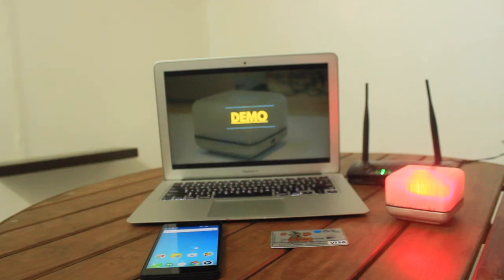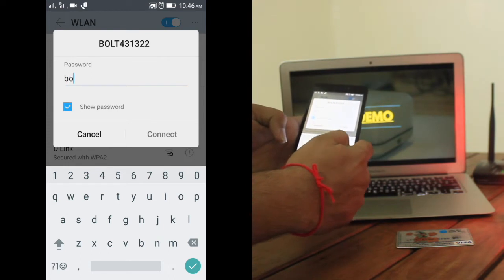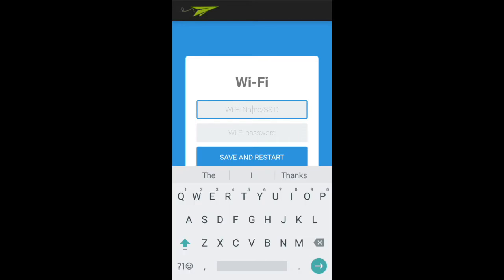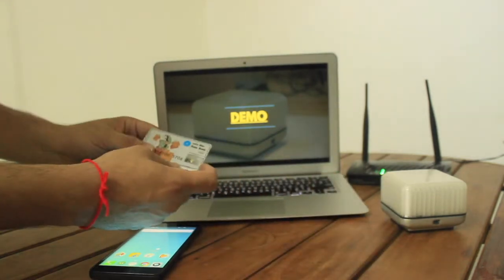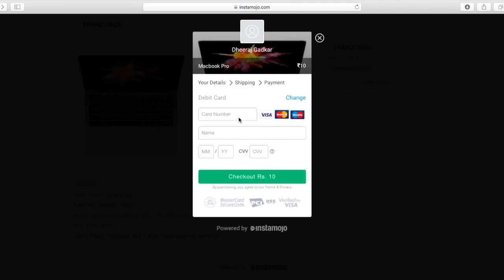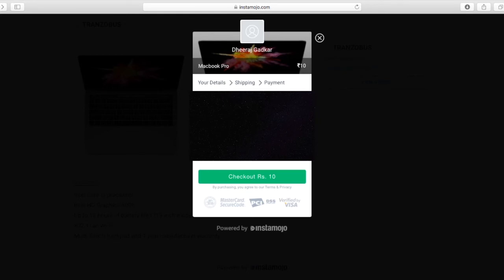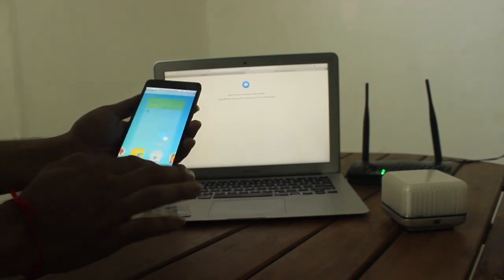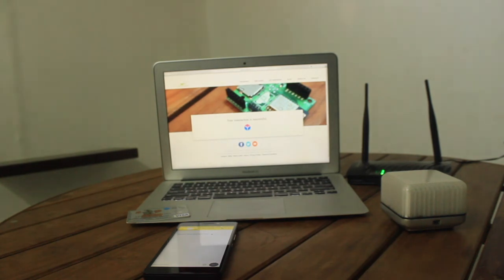Get Transaction alert using the IoT Banking Cube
📖 For more such projects and to share your own projects,

Get IoT and ML training for FREE. Pay only for the hardware kit.
🎓  Learn IoT and ML for FREE if you qualify for this scholarship.
🏅  Get a CERTIFICATE upon completion that you can submit in college as per the university rules.
⚙️  Only pay for the hardware kit worth Rs. 2,750/- required to build hands-on projects.
🆓  The regular price of the training is Rs. 9,600/-, but you can get it for FREE with the hardware kit.